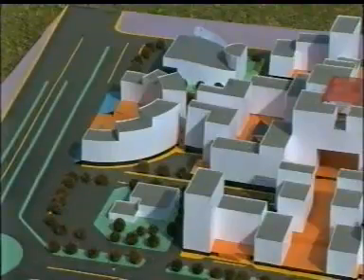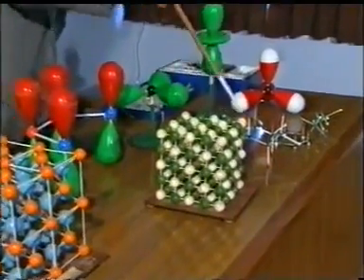MODEL FOR EFFECTIVE COMMUNICATION